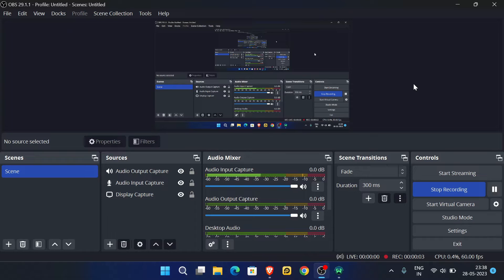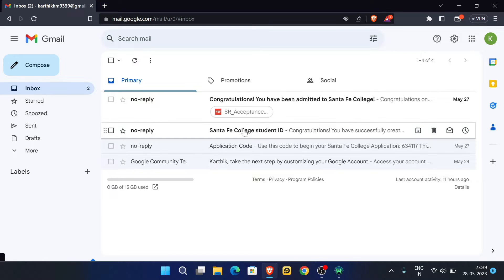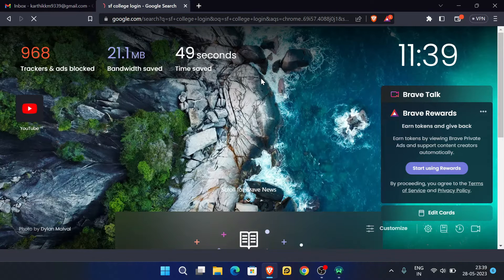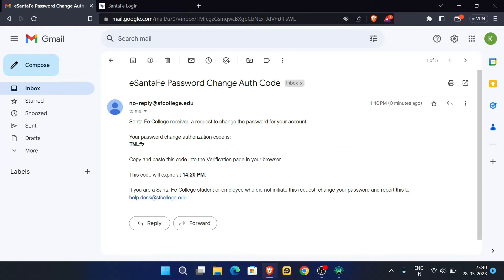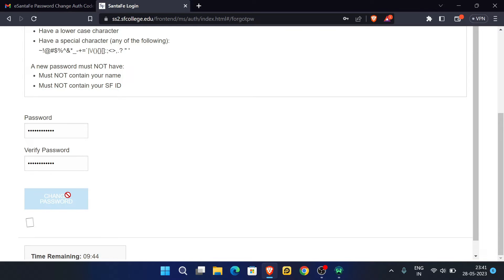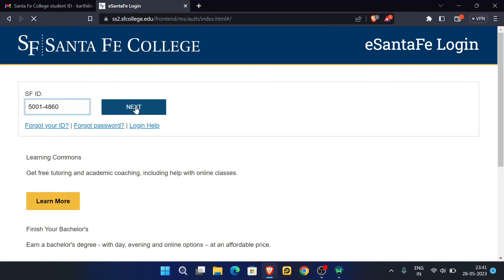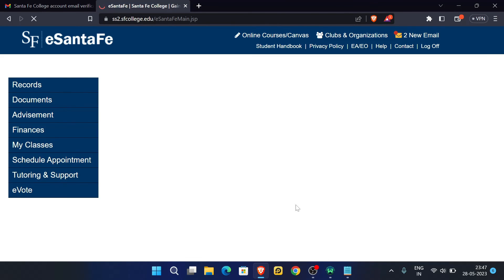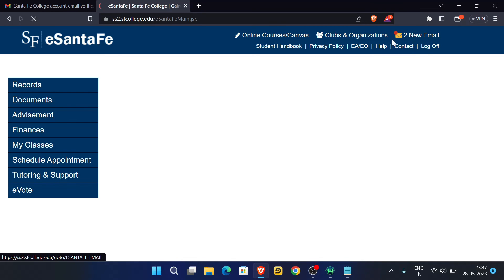How to Make Edu Mail for Free? | Easiest Method to Make an Edu Mail With Proof. PART-02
In this video you will be able to know how to setup the Edu Mail completely and verify all the steps and finally we get our mailbox. Must watch the first part of this video to understand this video.

0:00 Introduction
0:38 Confirmation Emails
0:57 Main Process
1:28 Reset Password
2:53 Login
3:43 Edu Mail
4:14 Setup
7:12 Email Inbox